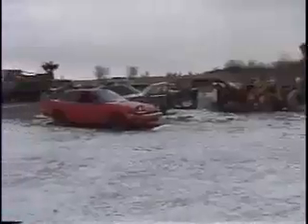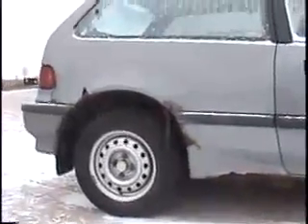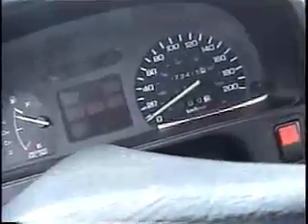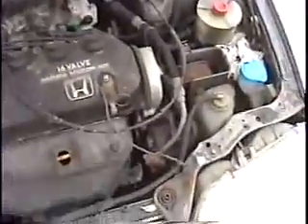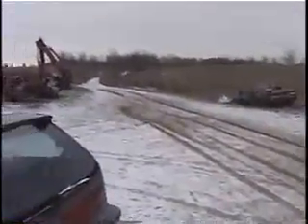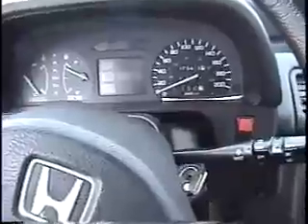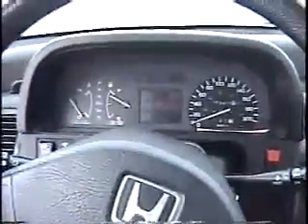Davidsfarm 0379 NhKb it0EDE HQ i got another honda for daves farm